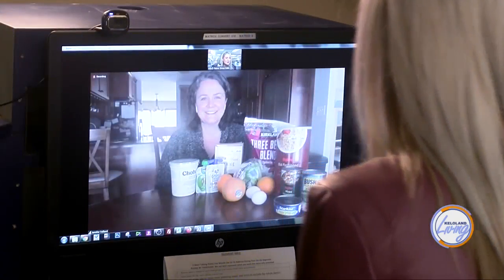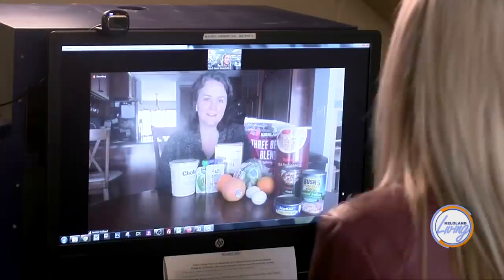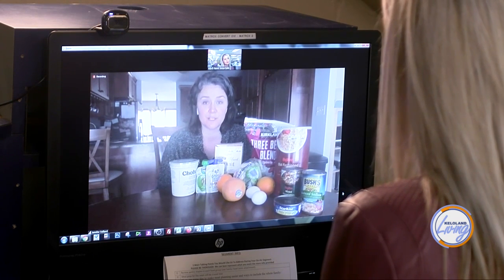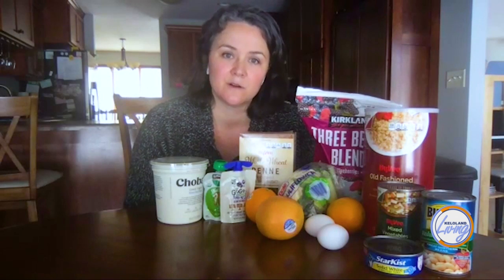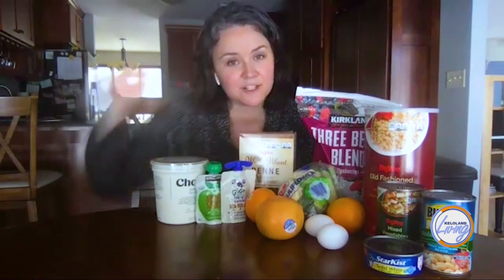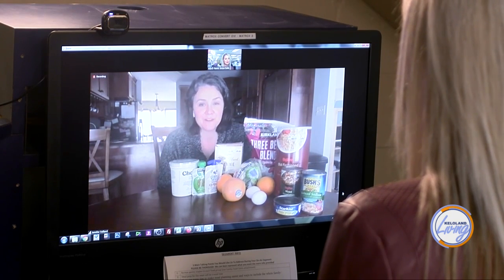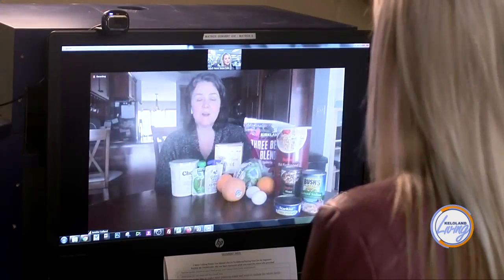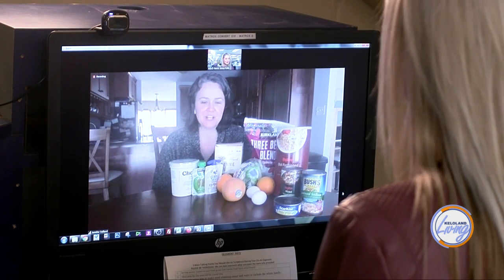KELOLAND Living: Getting the most out of your pantry staples